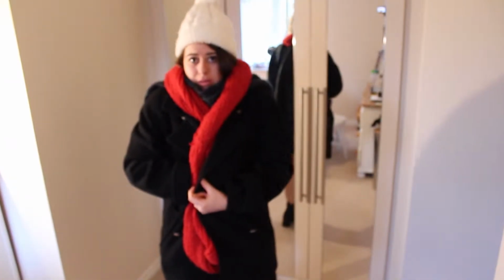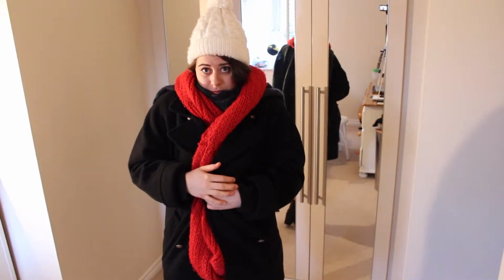English Look Book